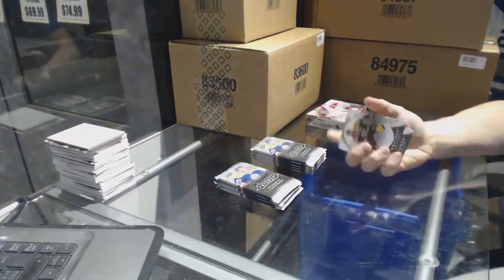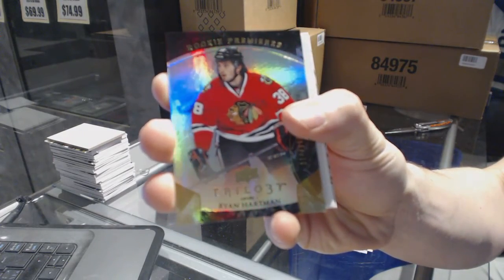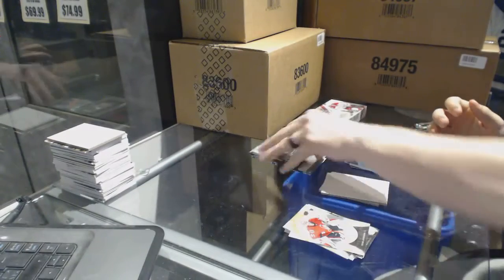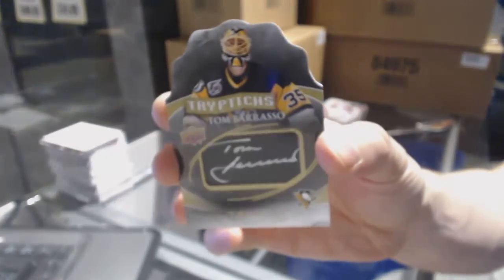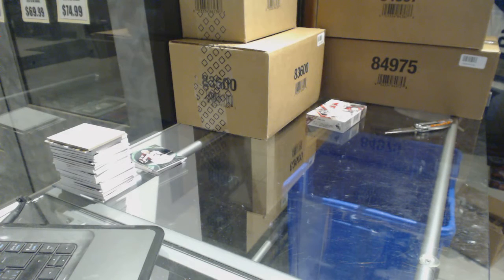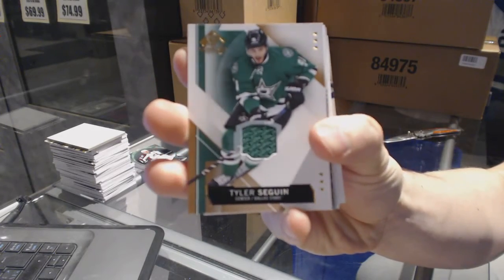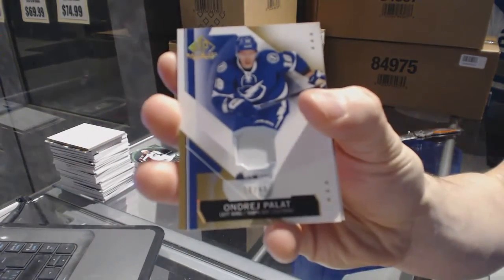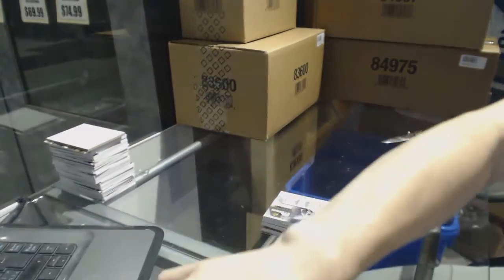PhaneufisGod's 15-16 UD SP Game Used & 15-16 UD Trilogy Hockey Box Break